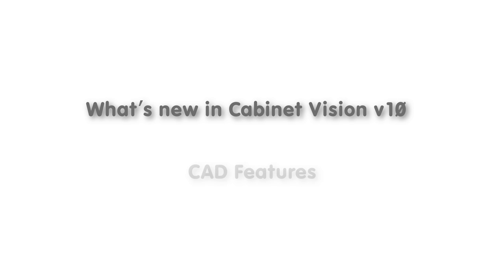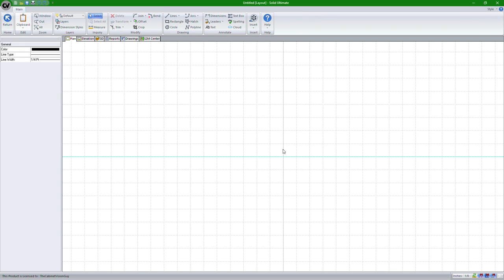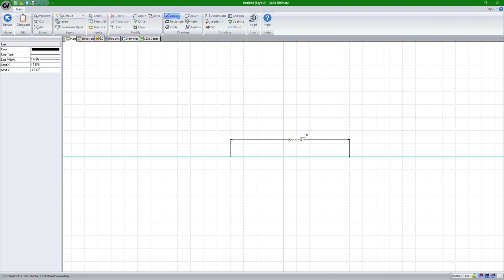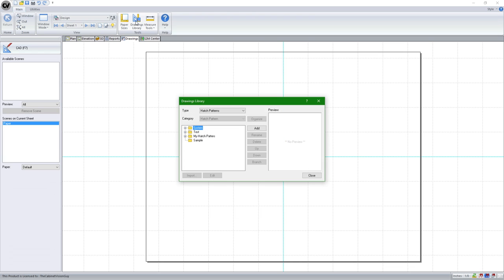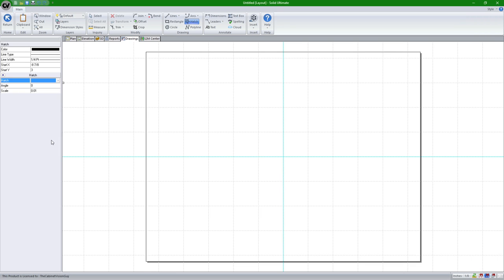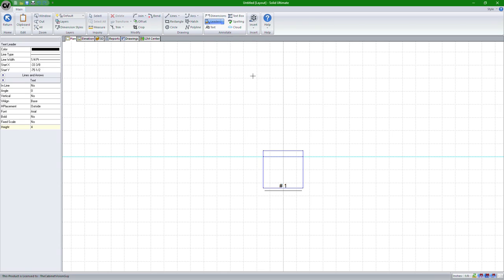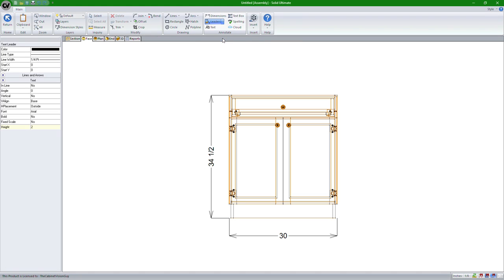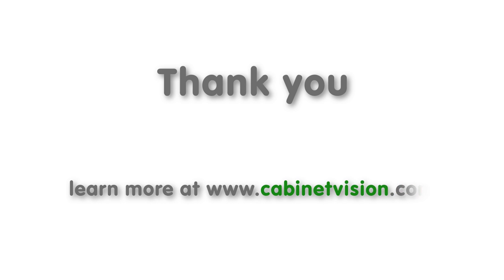Cabinet Vision Version 10 – CAD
This What's New video shows off the new CAD Features in Cabinet Vision Solid Version 10.